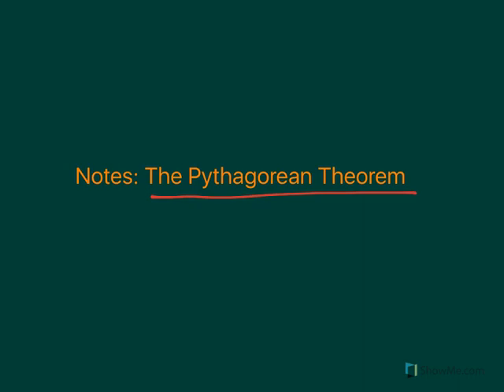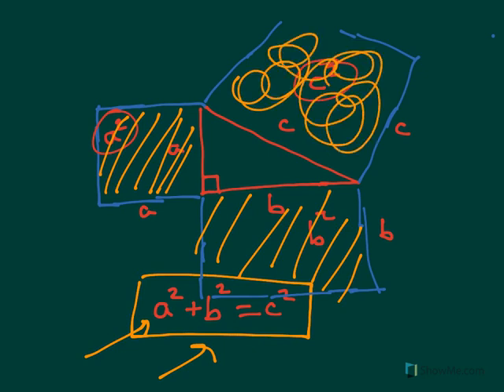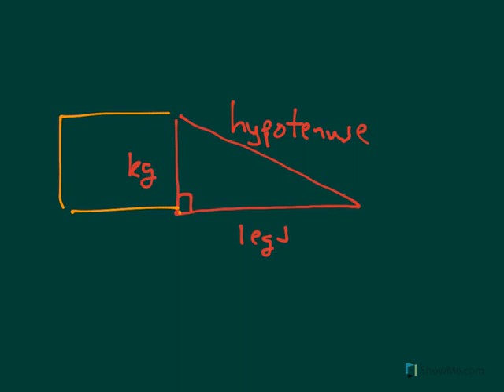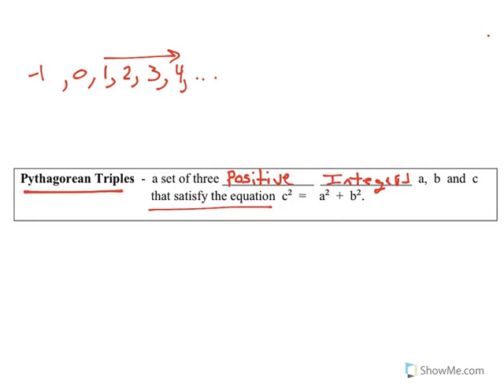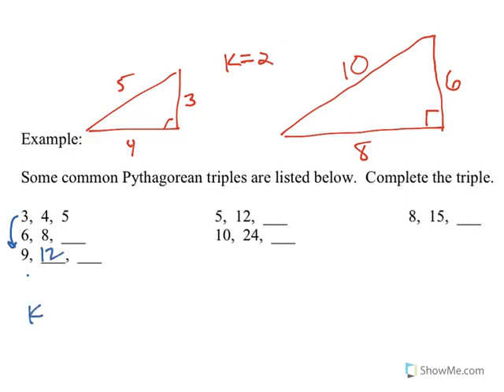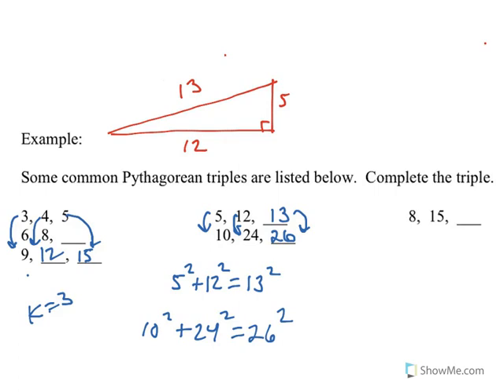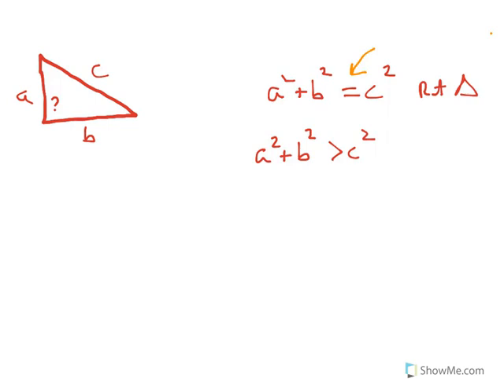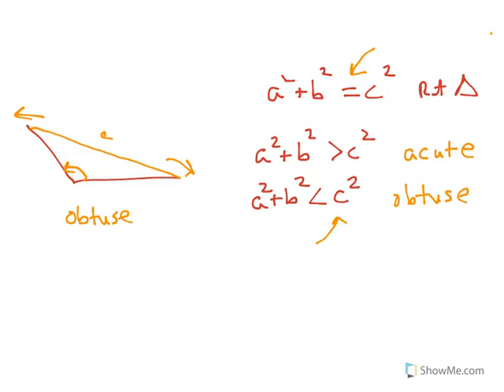Notes Pythagorean Theorem